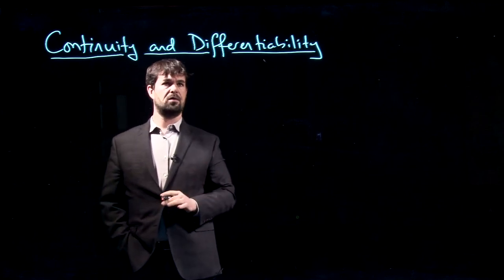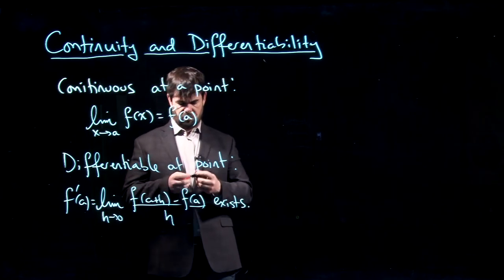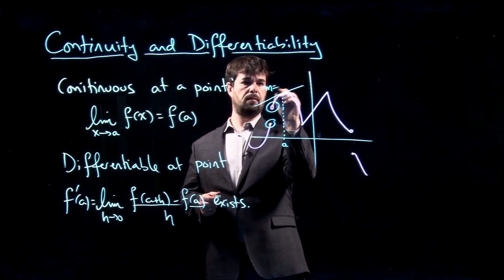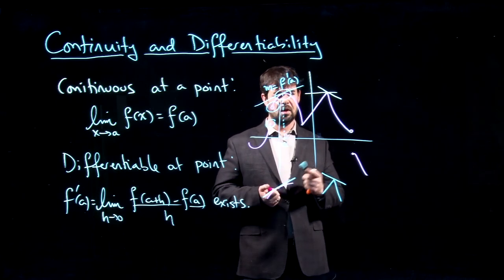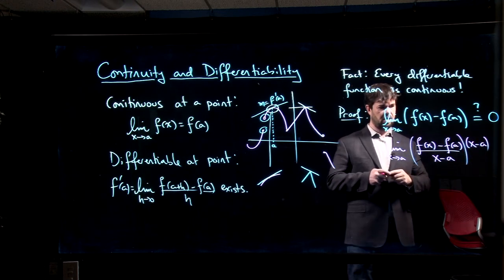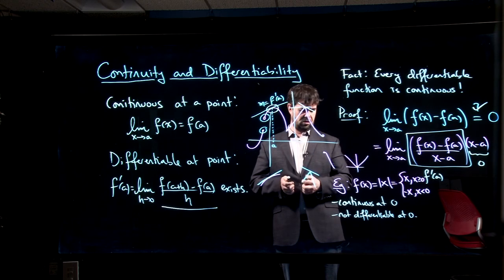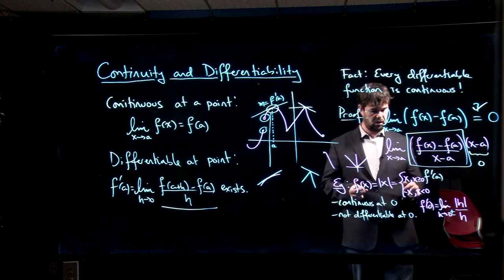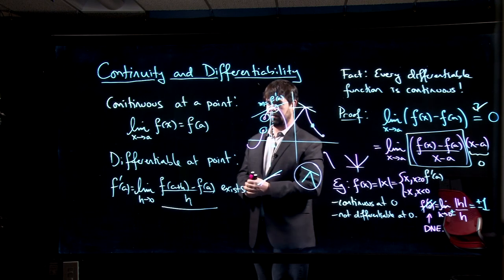Continuity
Trial run with the new lightboard in the Teaching Centre